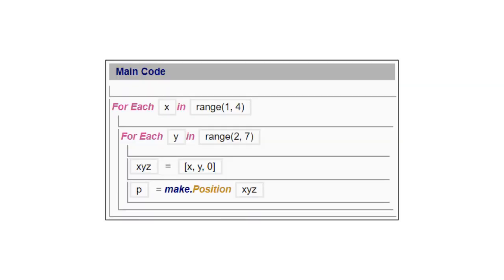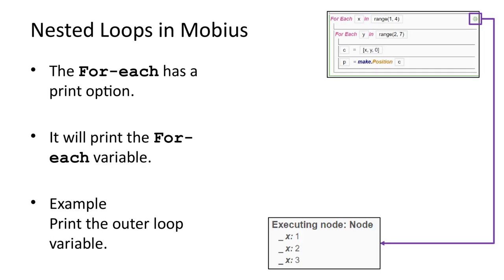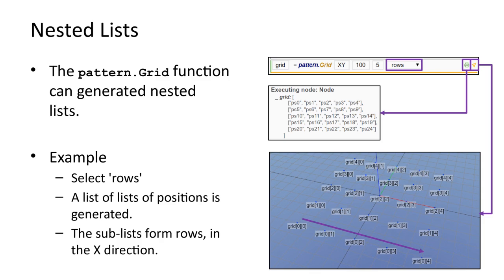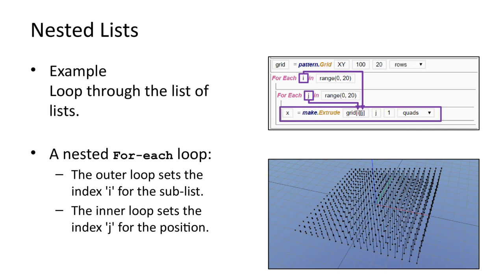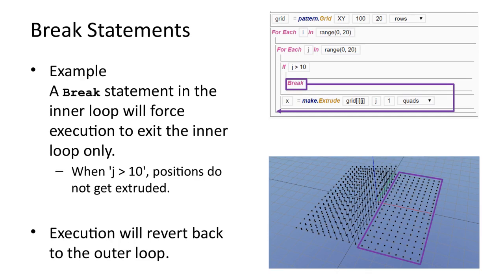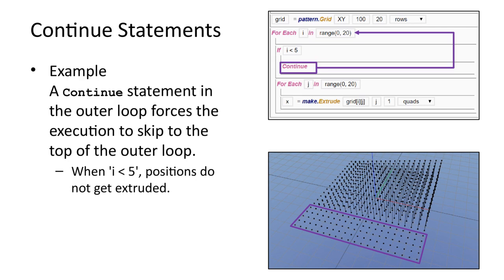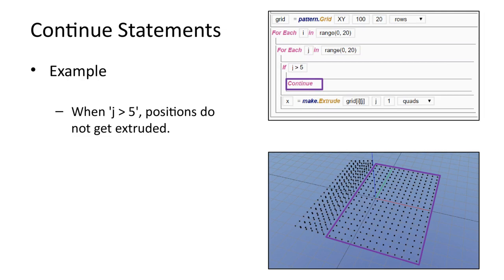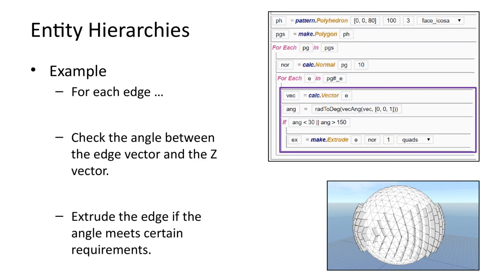Mobius: Nested loops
Procedural Modelling Part 2: Nested loops practice

Mobius allows you to insert loops into loops.
Both `For-each` loops and `While` loops can be nested within one another.
When using nested `For-each` loops, care must be take to use different names for the `item` variable name.

For-each i in [1,2,3]
    For-each j in ["a", "b", "c"]
        // more code